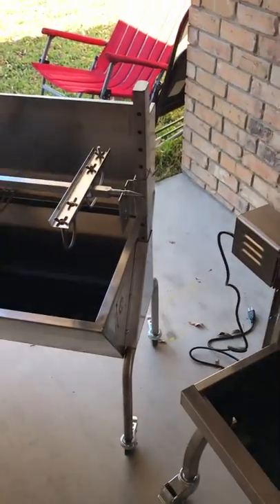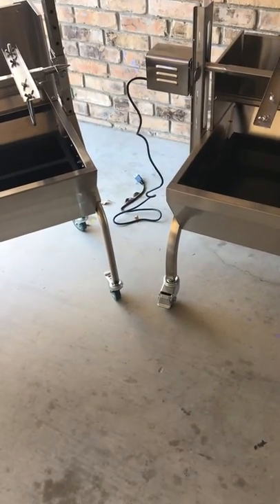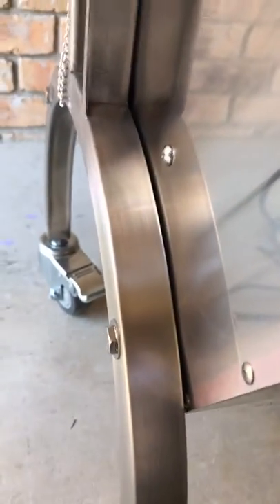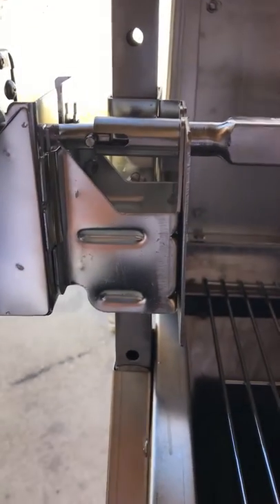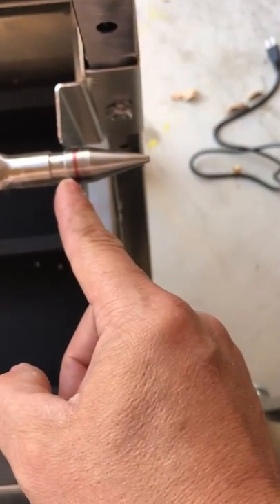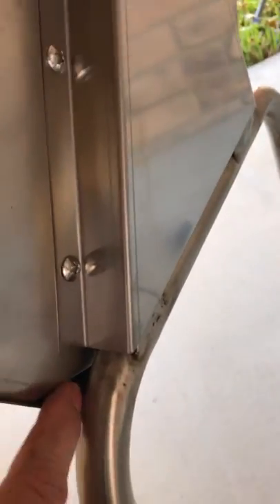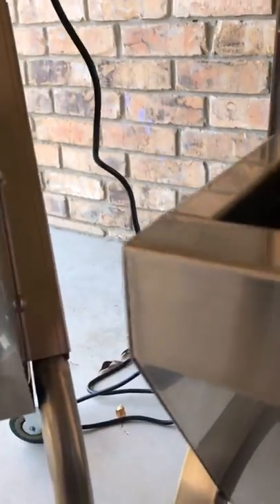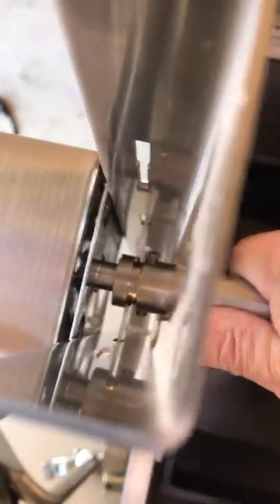Commercial bargains.com grill vs Titan Distributors grill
Commercial bargains grill vs Titan distributors grill